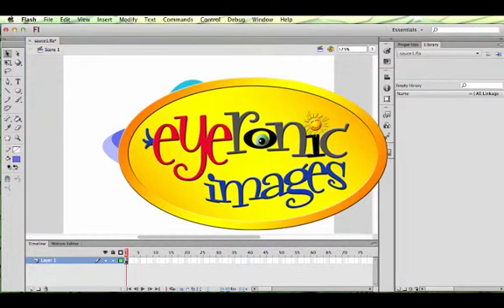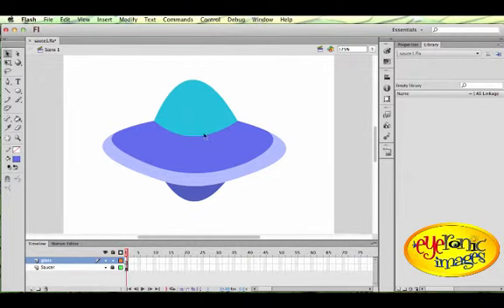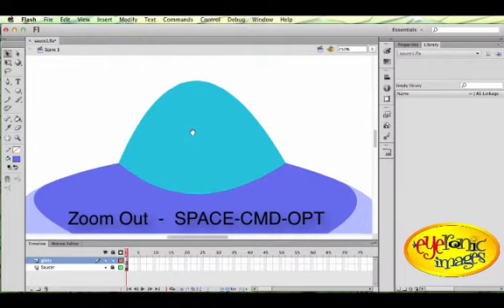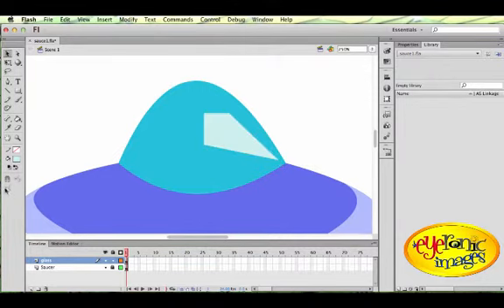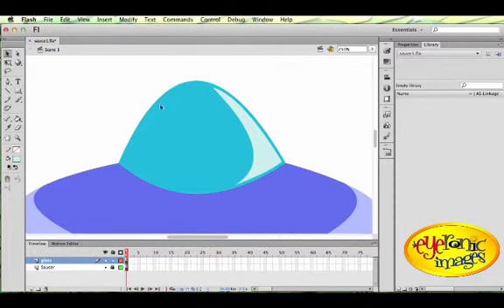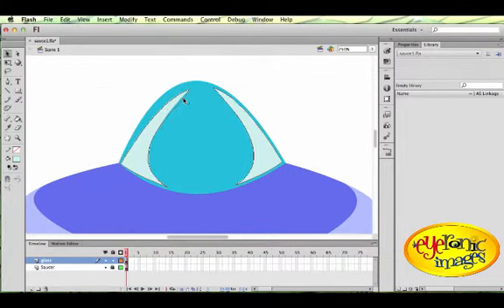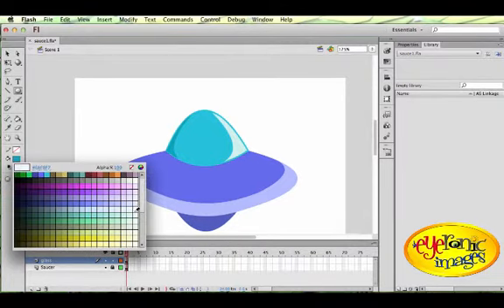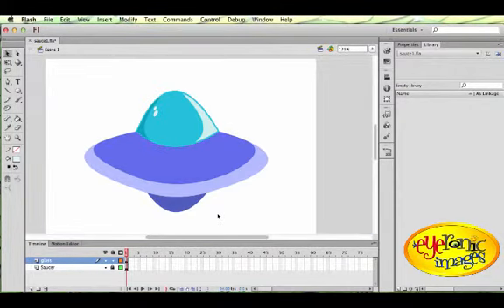Drawing with Flash Tutorial -- Flying Saucer Part Two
Learn how to draw using Adobe Flash in this tutorial that will take you through the tools available in the program. You will learn how to create a flying saucer and animate your saucer during this multi-part tutorial.